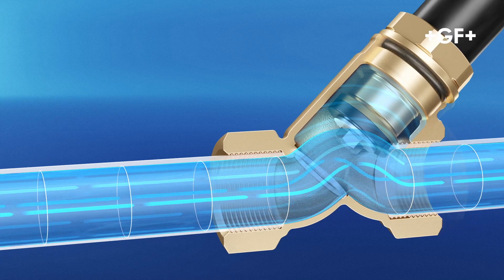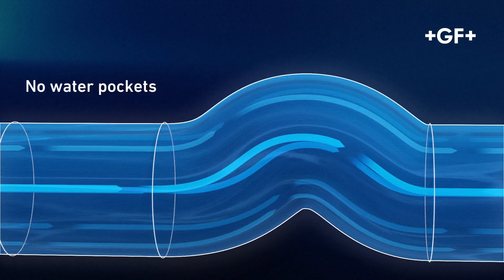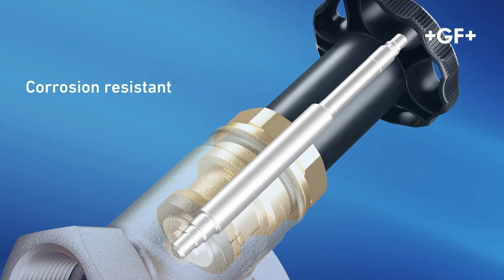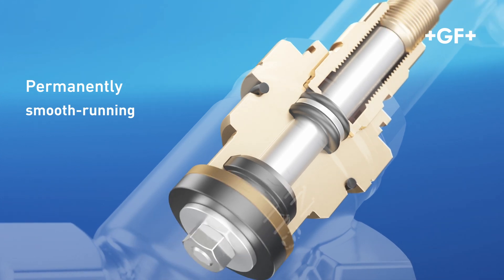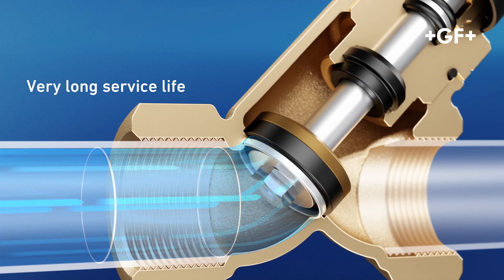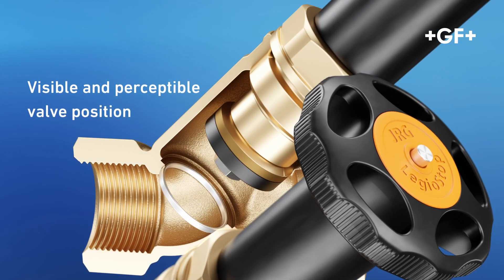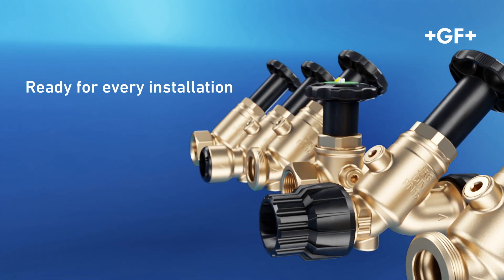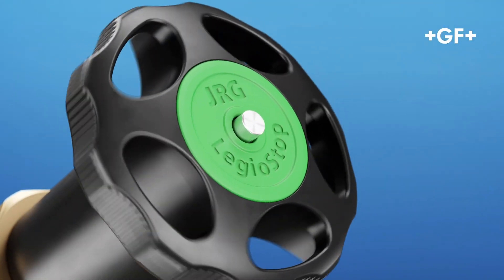Shut-off valves JRG LegioStop – GF Piping Systems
JRG LegioStop shut-off valves are set apart from other products because their mechanism is completely separated from the medium. The top part of the valve is sealed multiple times, so no water can penetrate. Made of chrome-nickel steel, the valve rod and seat are highly resistant to corrosion and erosion. The housing consists of corrosion-resistant and dezincification-resistant gunmetal. The combination of these properties makes JRG LegioStop shut-off valves a durable and reliable component in any drinking water installation.